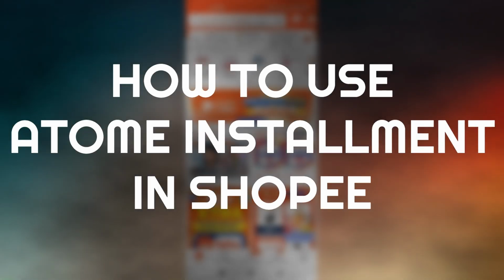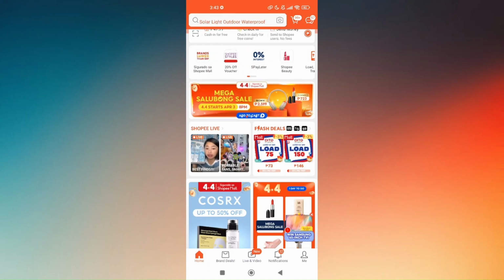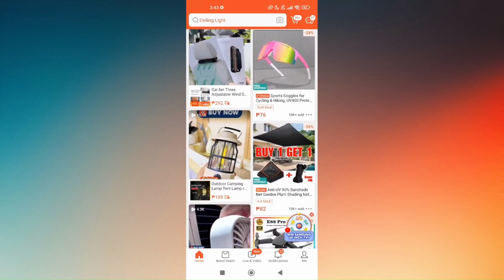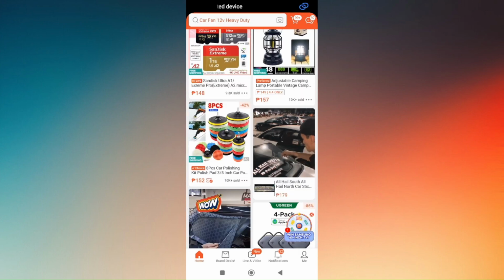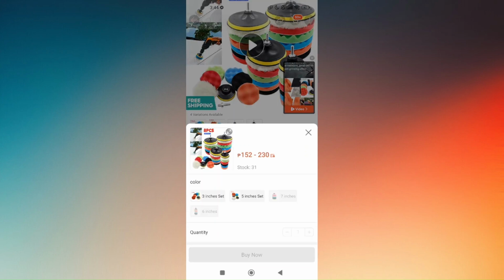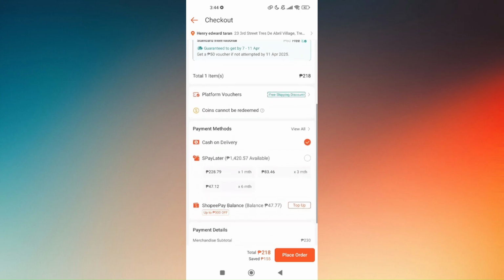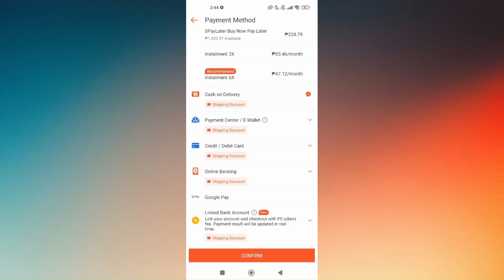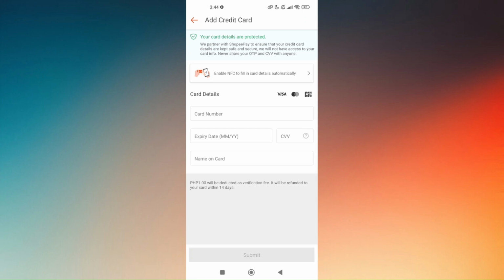HOW TO USE ATOME INSTALLMENT ON SHOPEE 2026! (FULL GUIDE)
In this video, I am going to show you how to use Atome installment on Shopee in 2026 with a full step-by-step guide. If you want to shop on Shopee but prefer to pay in installments, Atome is the perfect payment option for you.